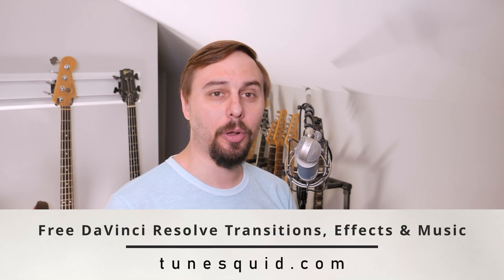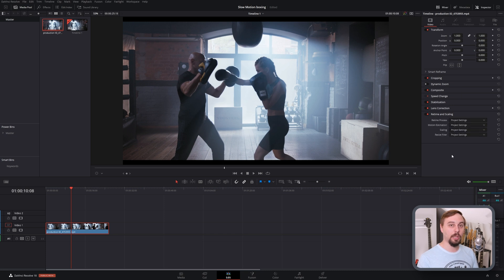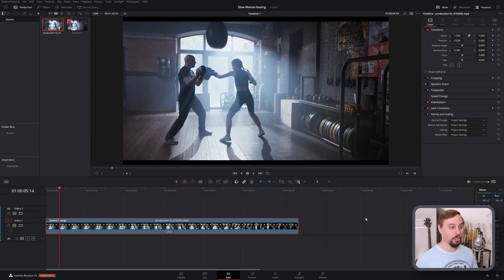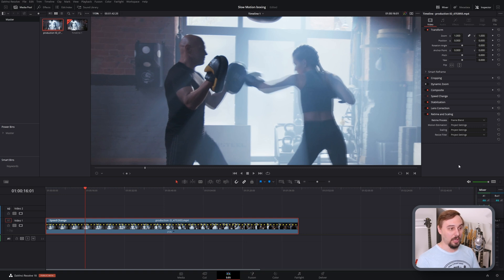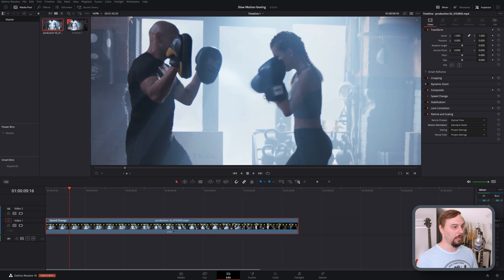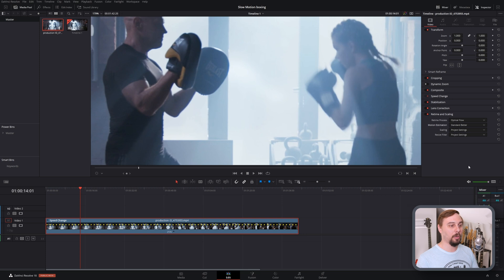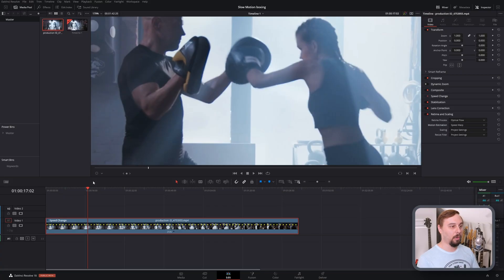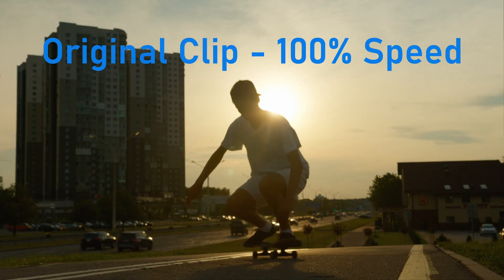BEGINNER GUIDE - SLOW MOTION IN DAVINCI RESOLVE 18 | Frame Interpolation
A COMPLETE BEGINNERS GUIDE TO SLOW MOTION IN DAVINCI RESOLVE 18!! Find out how to slow down your videos DaVinci Resolve 18 while retaining motion clarity. I'll teach you how slow motion works in DaVinci Resolve 18 and which settings give you the best slow motion results in DaVinci Resolve 18 on the edit page. Learn how DaVinci Resolve 18 slow motion works and how DaVinci Resolve 18 handles various types of slow motion. I will show you tips and tricks for creating slow motion videos in DaVinci Resolve 18 and you will learn the different styles of frame interpolation slow motion in DaVinci Resolve 18. I will show you how to create new video frames using AI and machine learning within DaVinci Resolve 18 to give you the best possible slow motion videos. A beginner's guide to DaVinci Resolve slow motion, Beginner Guide on slow motion in DaVinci Resolve. Wondering how does frame interpolation work in DaVinci Resolve 18? Welcome to the complete guide on slow motion frame interpolation in DaVinci Resolve 18.

00:00 Intro
00:11 Free Downloads
00:28 High Framerate Videos
01:01 Slowing Down Regular Videos
01:40 "Nearest" Retime Process
02:30 "Blend" Retime Process
03:25 "Optical Flow" Retime Process
05:54 "Speed Warp" Retime Process
07:23 All Options Compared